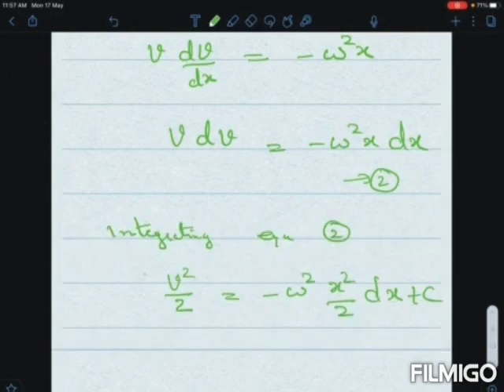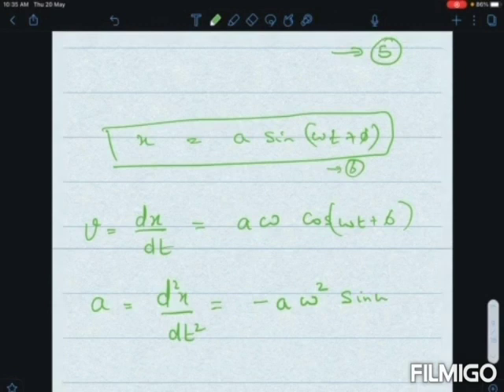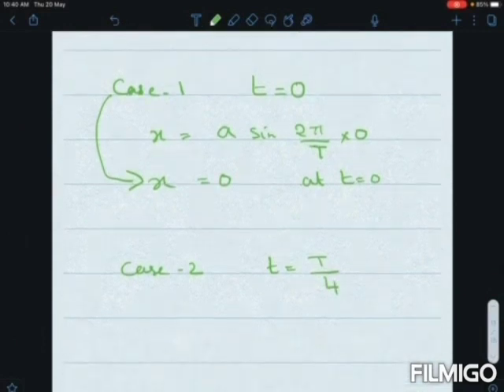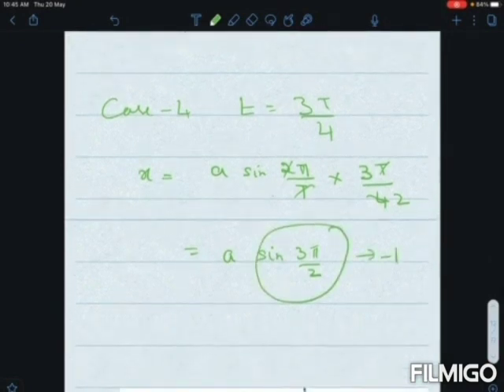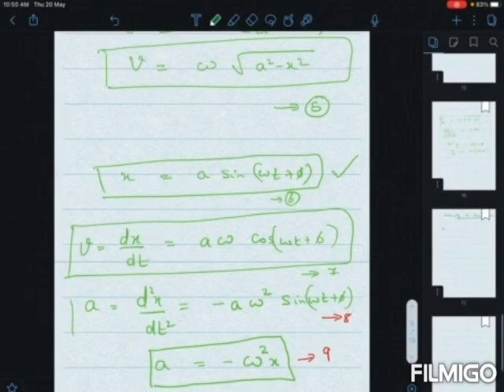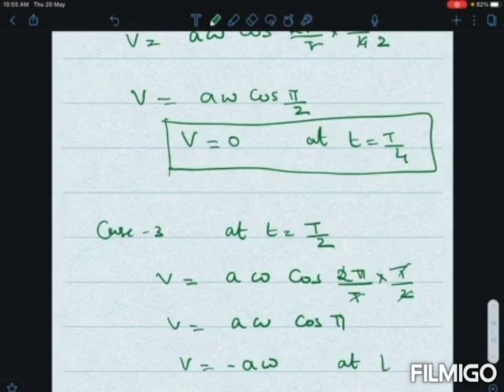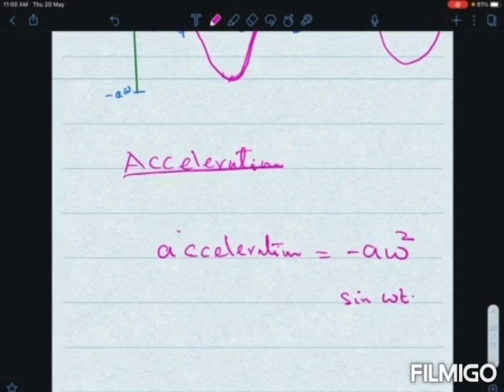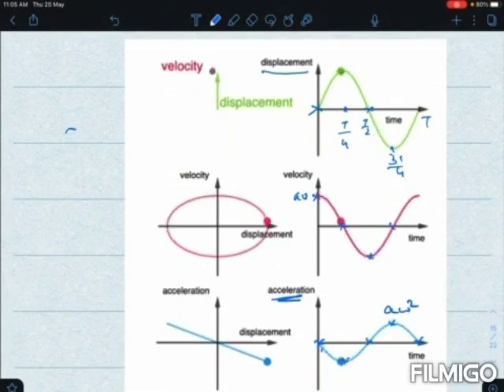Oscillations Part-2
This video  covers a  part of 2nd semester  UG CBCS Physics Degree Program  titled Oscillations. Here the discussion is on obtaining the solution to  SHM and also derive expressions for velocity and acceleration along with the description of their graphical behavior at different  time periods.